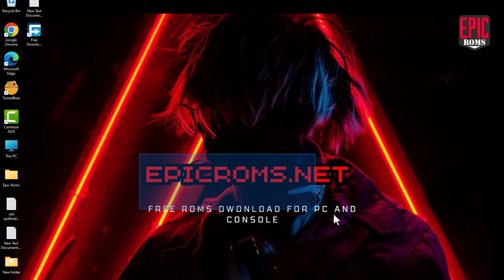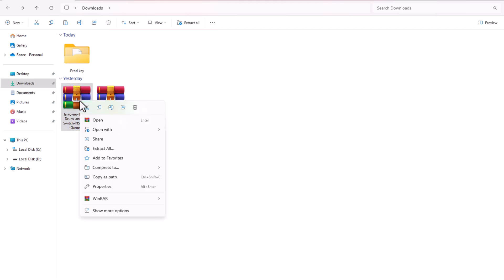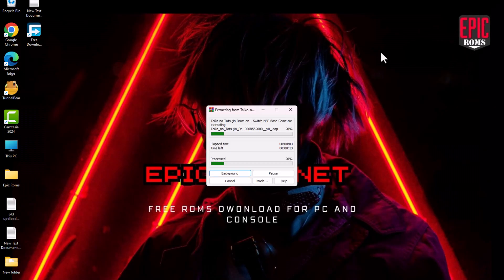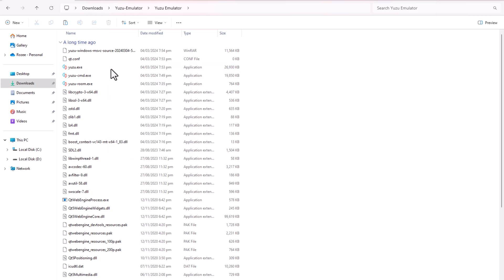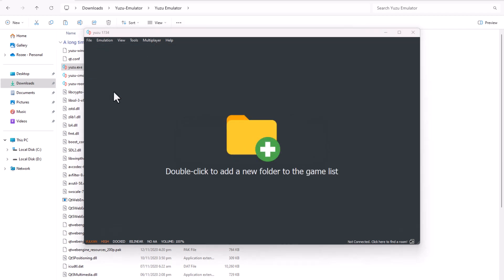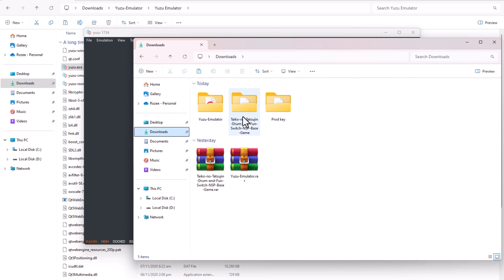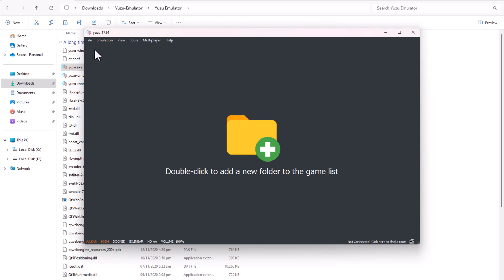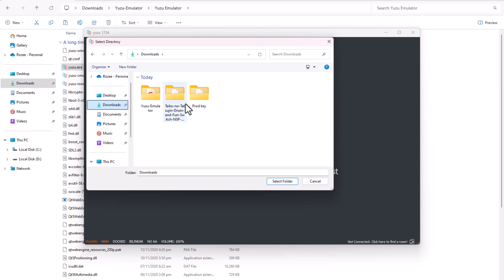HOW TO Install YUZU Emulator to Run Nintendo Switch Games on PC 2025! YUZU Nintendo Switch Emulator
🎮 Welcome to EpicRoms - Your Ultimate ROMs & Emulation Guide Channel! 🕹️

If you're a retro gaming enthusiast or just starting out with emulators on PC, you're in the right place! At EpicRoms, we provide easy-to-follow guides, emulator tutorials, and setup walkthroughs for running your favorite classic ROM games on PC. Whether it’s PlayStation, Nintendo, Sega, or handheld systems — we’ve got you covered.

👉 What You'll Find Here:

Step-by-step emulator setup tutorials

Game-specific configuration guides

Troubleshooting & fixes

ROM + Emulator compatibility guides

Join our growing community of gamers and relive the nostalgia with smooth, high-quality emulation.